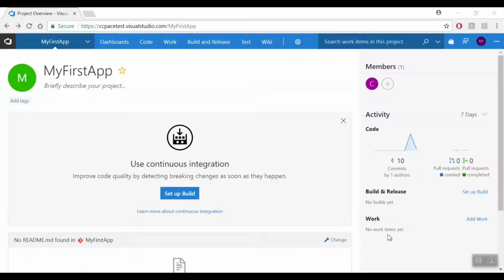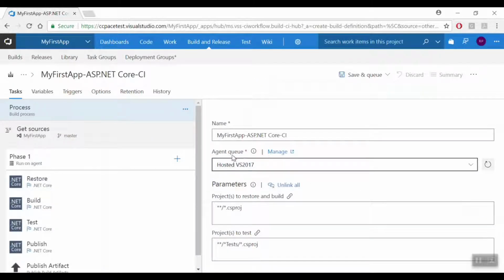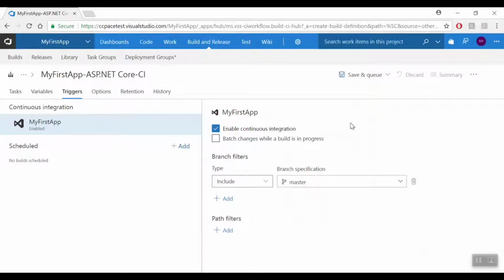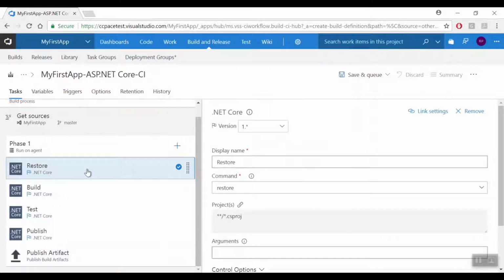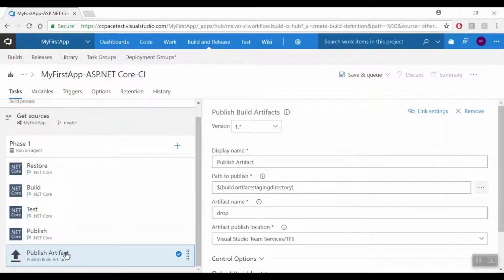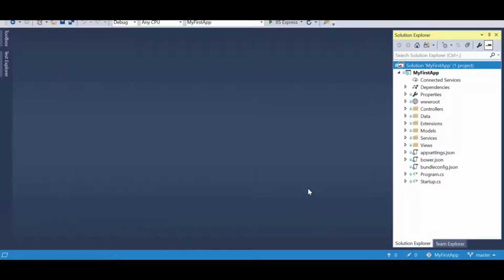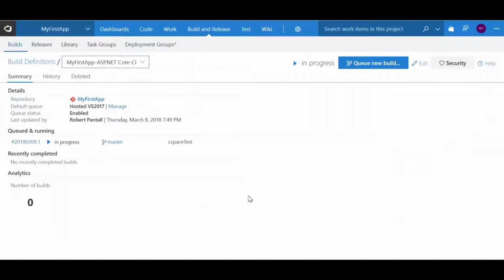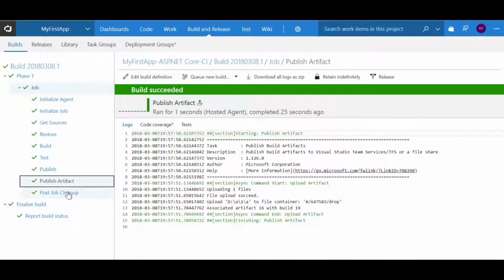VSTS DevOps 101: Continuous Integration (CI) with Automated Builds